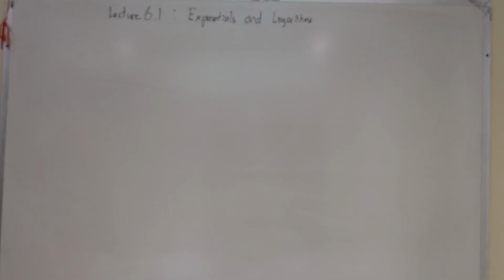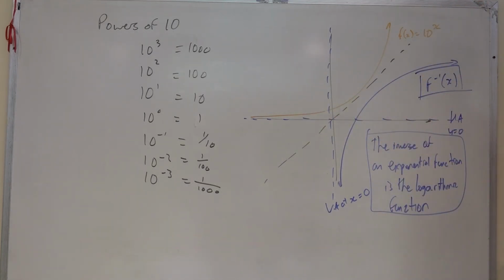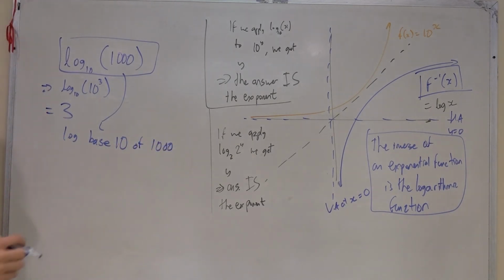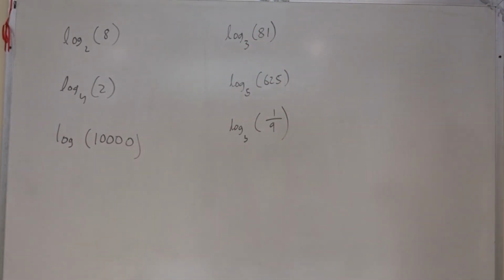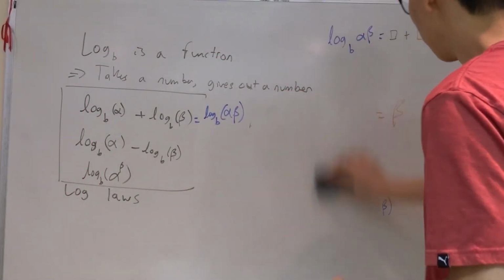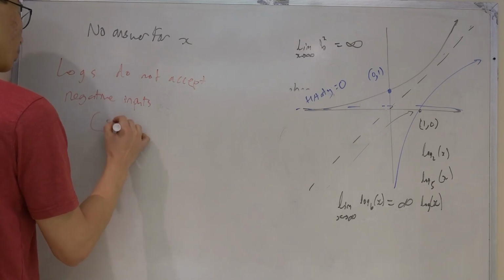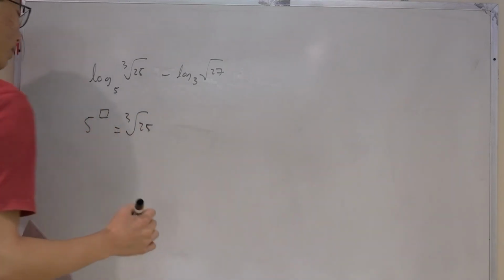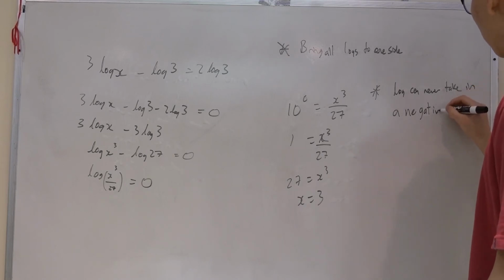Lecture 6.1 Exponentials and Logarithms